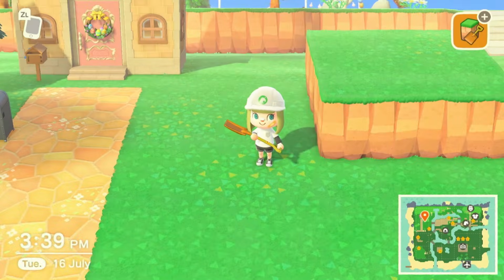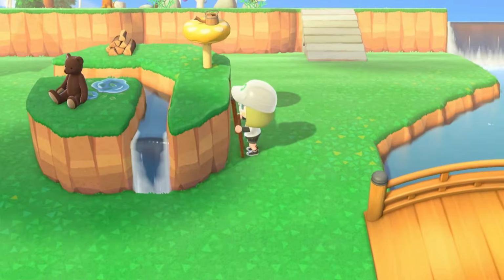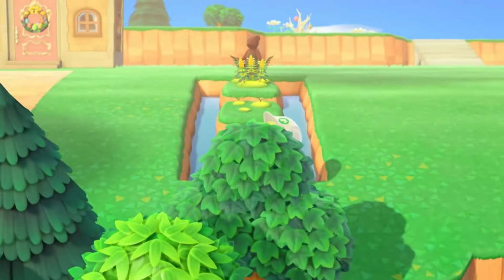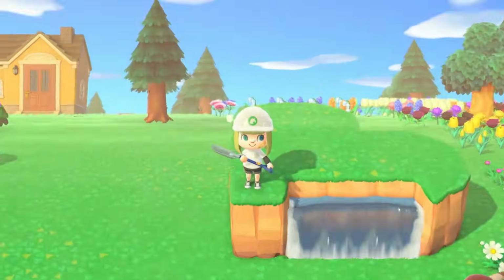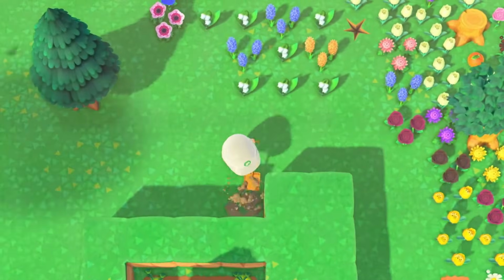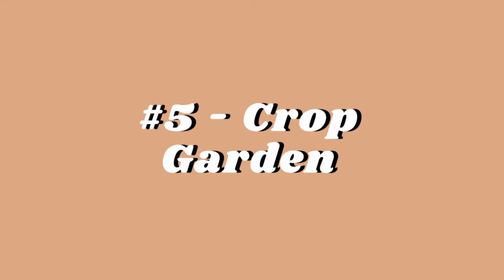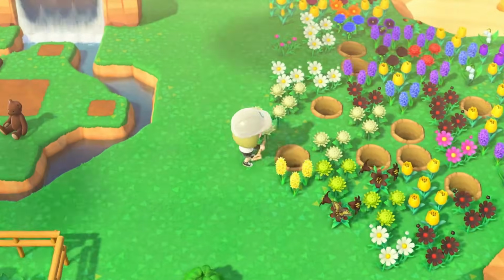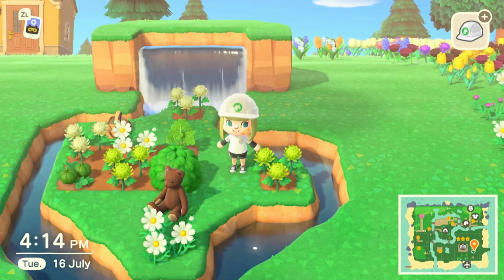5 Waterfall Ideas for ACNH!! Terraforming Tips and Tricks!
Hi everyone! Today I made five different types of waterfalls to inspire your water scaping and terraforming in animal crossing! I hope you enjoy them :)

0:00 Intro
0:24 Highlighting an Item
1:42 Stepping Stone Waterfalls
2:52 Love Hearts
3:55 Sunken Waterfall
5:07 Crop Garden